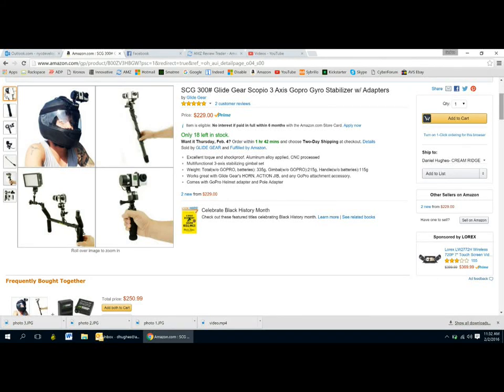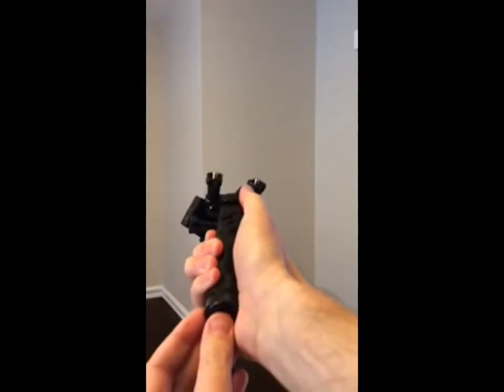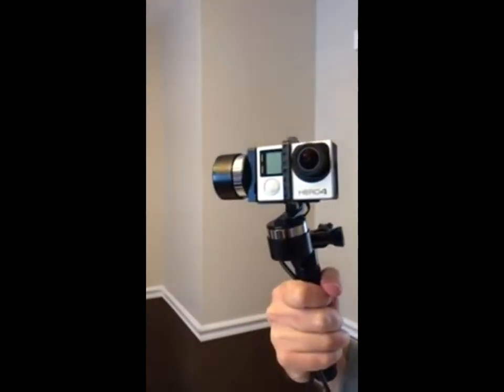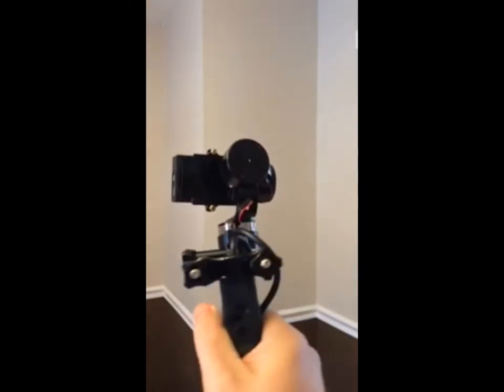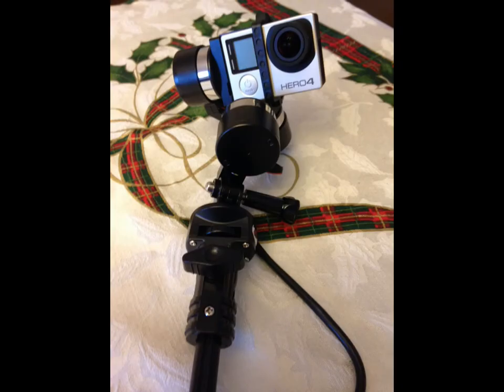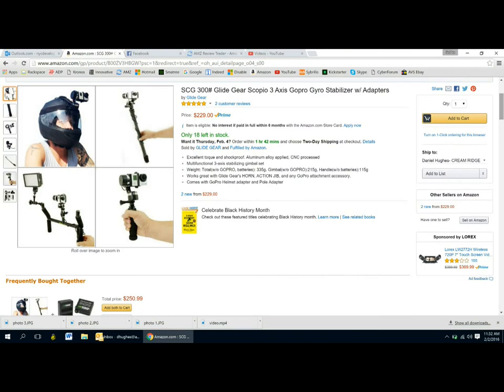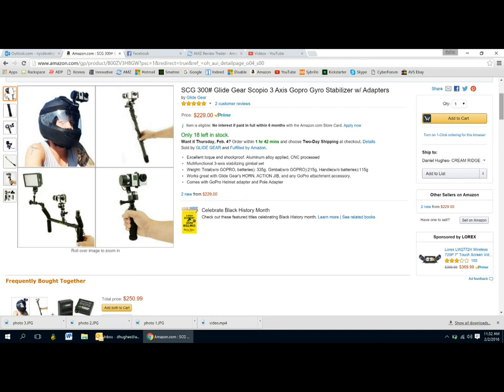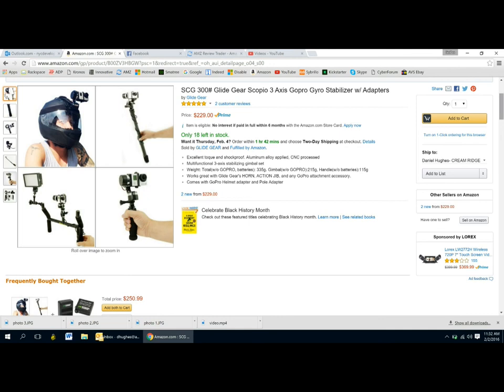Glide Gear Scopio 3 Axis Gopro Gyro Stabilizer / Gimbal w/ Adapters - Review (demo & testing)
Received a $5 credit when you download the US Amazon Mobile App.

GOPRO fans unite!!! Glide Gear provide to you the ultimate device to take your GoPro videos to a whole other universe!! The fact that it comes with a four feet (yes, 4ft!) cable means it is begging to be put on the end of a selfie stick (which I did) or some kind of pole (boom?) so you can get some really quality footage. The fact that it also comes with a head strap for two wheel fun is just a huge bonus as well. Or you can scrap your two wheel fun and selfie stick shame and just go with the handheld device and run and shoot and get fantastic cinema style effects with a fraction of Hollywood prices. You can even set this up outside a car and control it from within! Overall, if you know about 3 axis gimbals then you won't be disappointed with this purchase.

Some highs and lows overall though. Let me break it down for you.

PROS
- Comes with four feet cable for selfie / pole fun.
- Headstrap for biking/motorbikes, etc.
- It can also be mounted to any GoPro mount - just as long as it is connecting to a three prong GoPro mount it's all good.
- Comes with rechargeable batteries that last for four hours. Nice!
- Firmware cable for updates and adjustments (done via manufacturer)
- Super smooth "gliding" motion shots.
- Adjustable pitch, pan, tilt modes.
- Three overall modes to cover all your filming needs/fun.

CONS
- Instructions on how to operate was lacking somewhat. Just go to here to view someone setting it up. [...]
Overall, this device is competitively priced in this market (I should know, I've been aggressively looking!) and the fact it comes with headstrap and four feet cable is a huge bonus. If you've spent some time looking around for a purchase, then no need to look any further. With what you get and the price, Glide Gear hit a home run here.